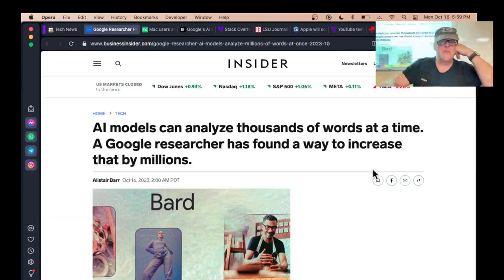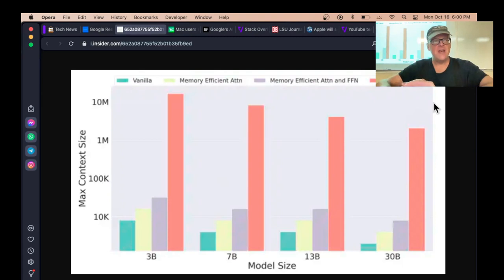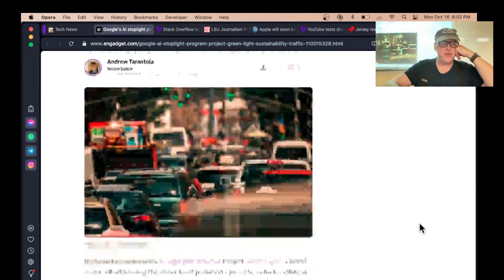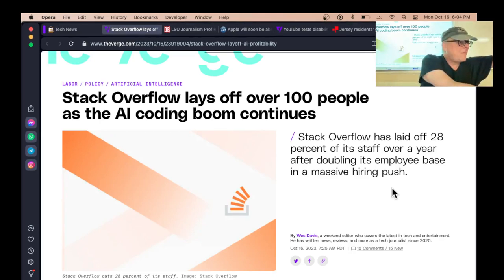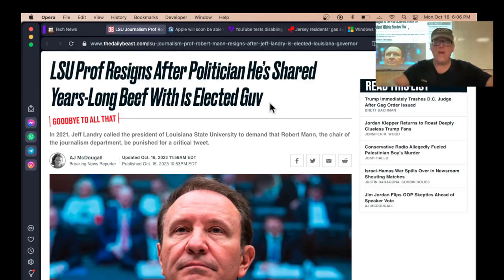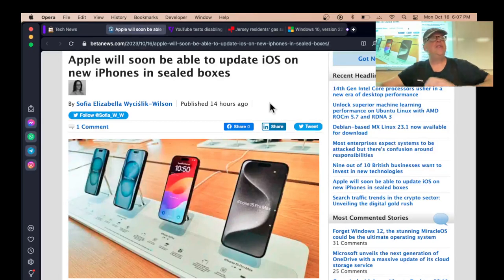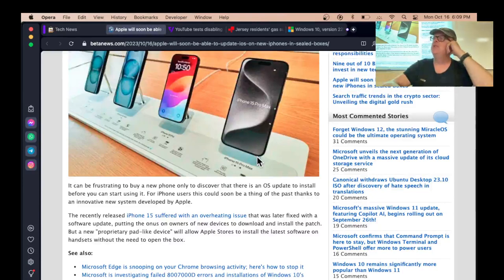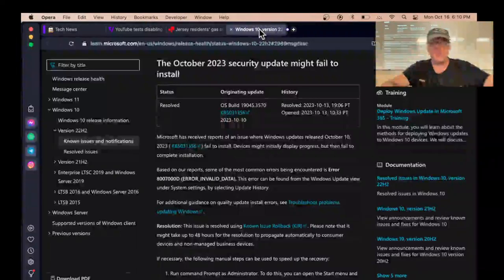News 10 16 23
A lecture for a Cryptography class